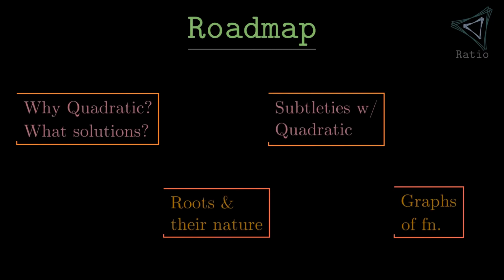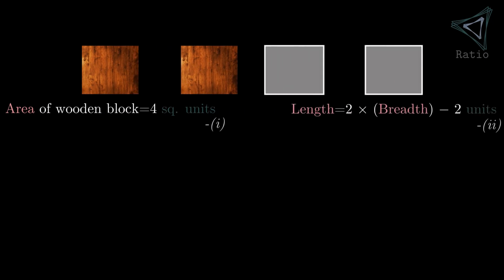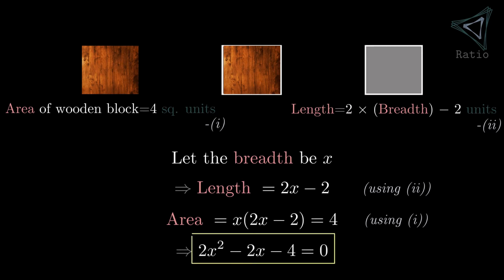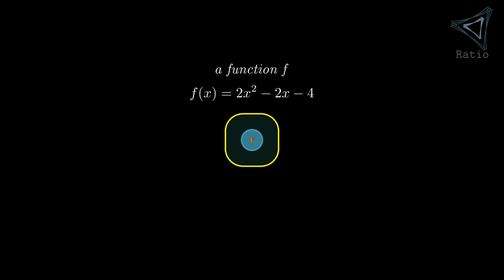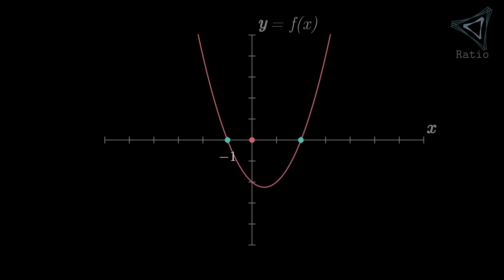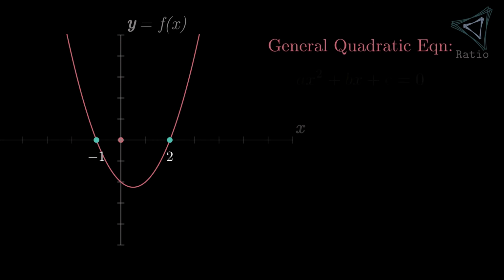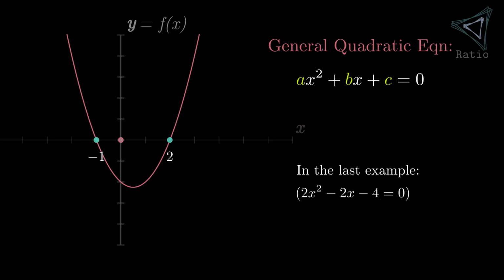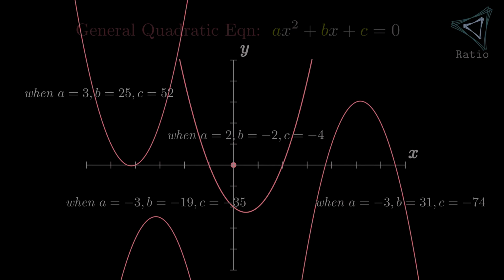Study w/ IITians- Quadratic Equations- Ep1